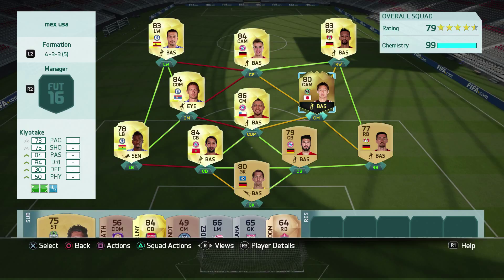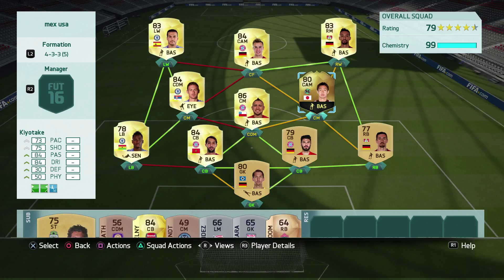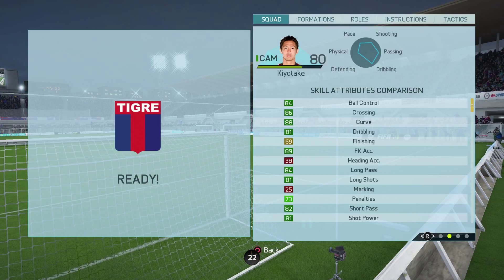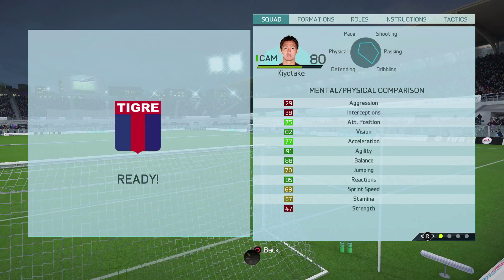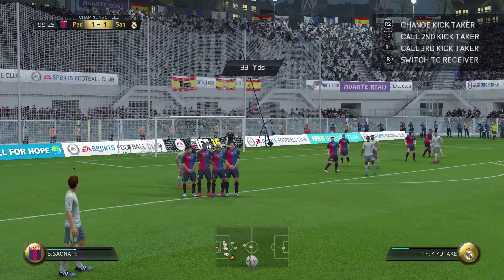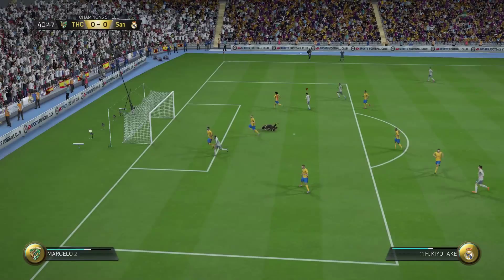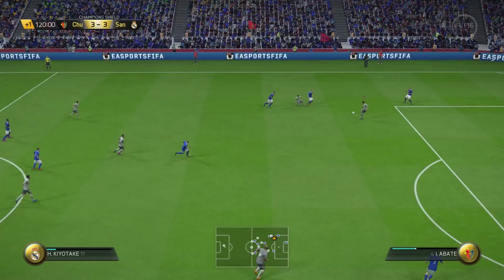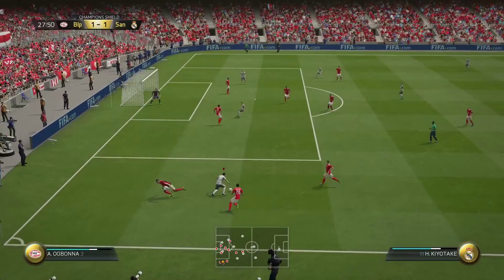IF KIYOTAKE REVIEW + IG STATS| FIFA 16 ULTIMAYE TEAM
GOOD CARD?